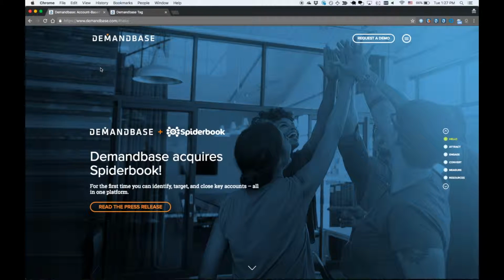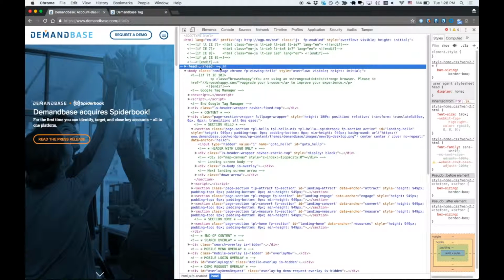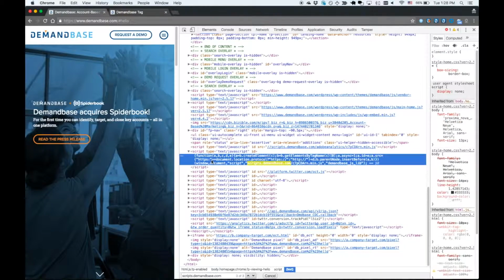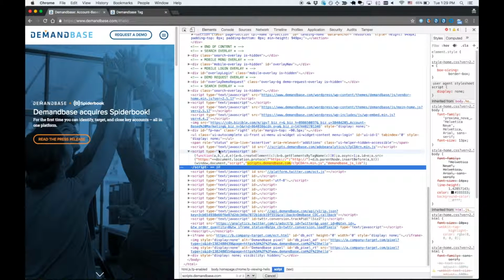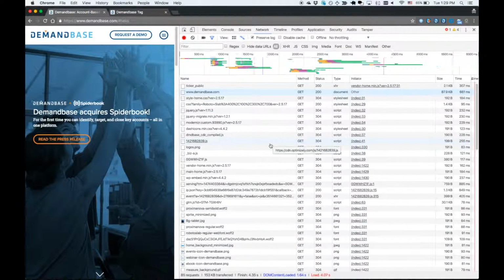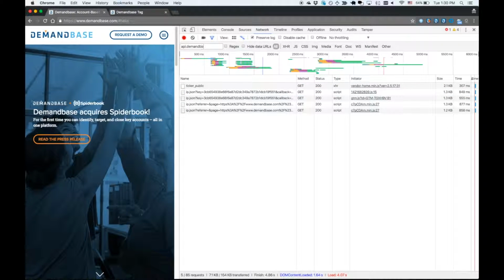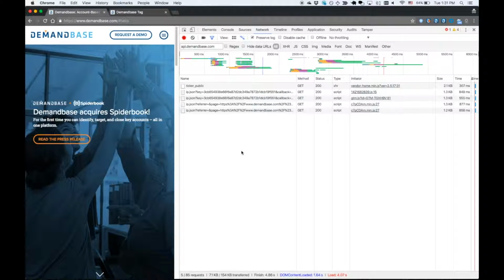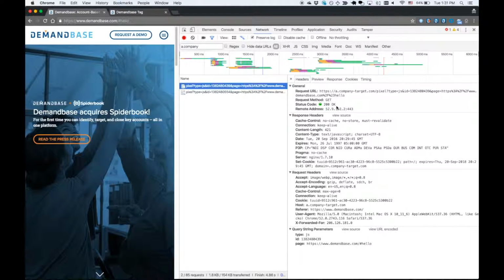Troubleshooting Demandbase Tag